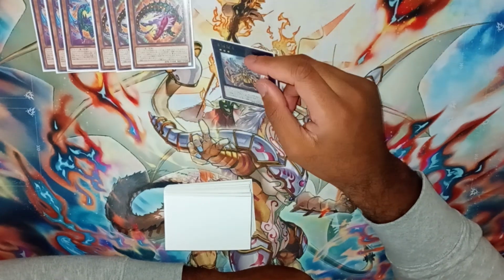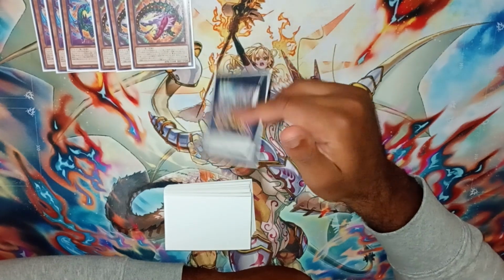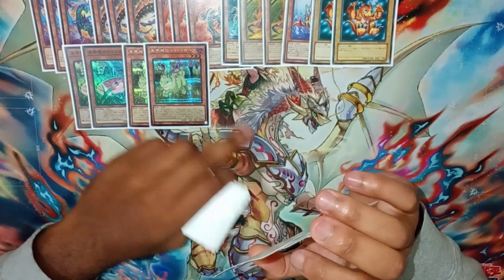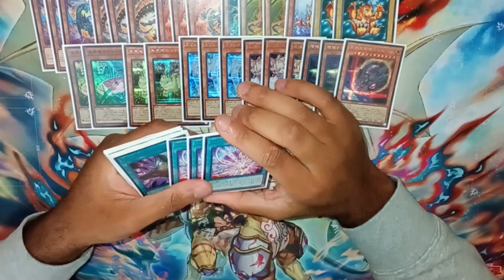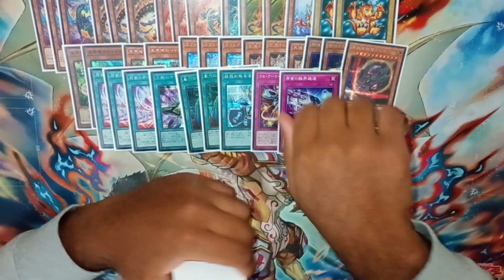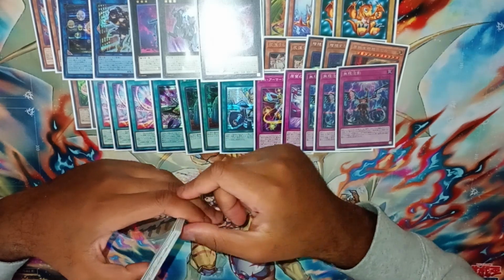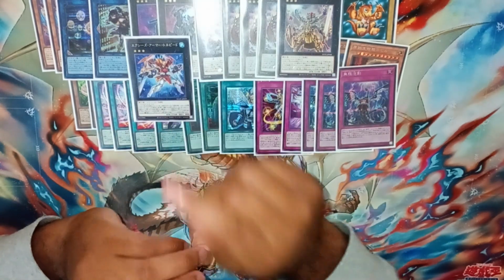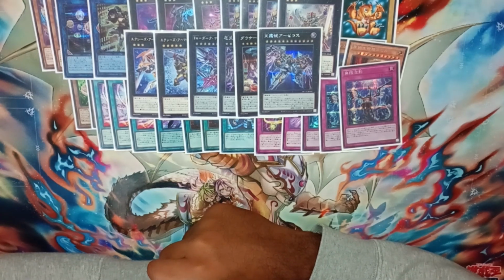Materiactor Post SUDA OCG Deck Profile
Main Deck:
Baby Dragon x2
Nibiru, the Primal Being x1
Materiactor Exarept x3
Danger!? Tsuchinoko? x2
Speedroid Terrortop x2
Materiactor Gigadra x3
Speedroid Taketomborg x1
Armored Shark x1
Danger!? Jackalope? x2
Ash Blossom & Joyous Spring x3
Materiactor Zeptowing x3
Triple Tactics Talent x1
Called by the Grave x2
Crossout Designator x1
Materiactor Meltdown x3
Infinite Impermanence x3
Full-Armored Xyz x1
Materiactor Critical x1

Extra Deck:
Divine Arsenal AA-ZEUS - Sky Thunder x1
Super Starslayer TY-PHON - Sky Crisis x1
Full Armored Dark Knight Lancer x1
Xyz Armor Fortress x1
Downerd Magician x1
Xyz Armor Torpedo x1
Ashura King x1
Materiactor Exagard x3
The Phantom Knights of Break Sword x1
Number 75: Bamboozling Gossip Shadow x1
Materiactor Gigaboros x1
S:P Little Knight x1
Hieratic Seal of the Heavenly Spheres x1